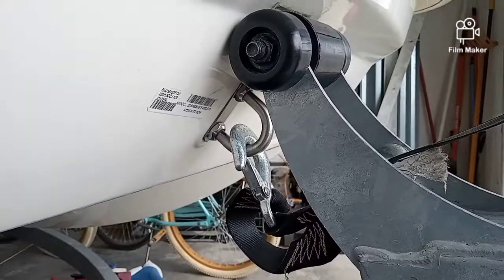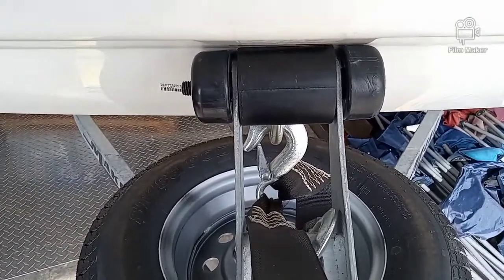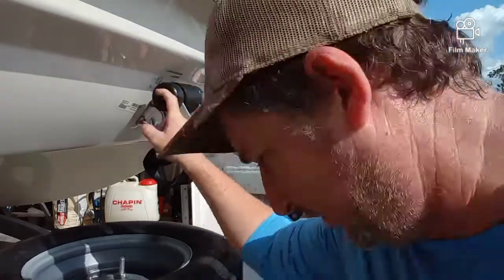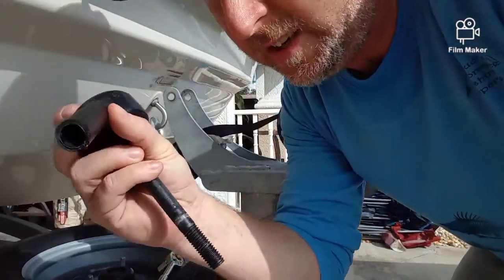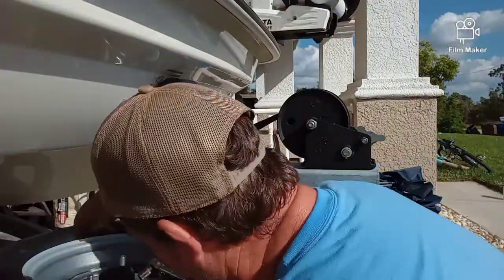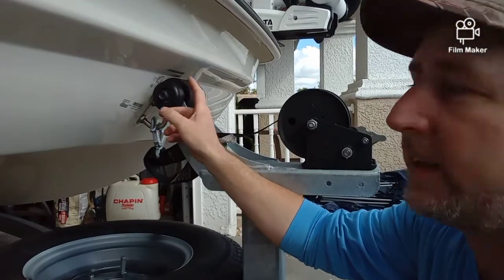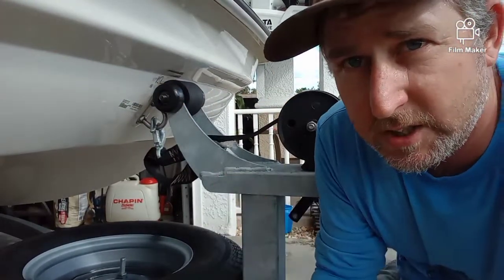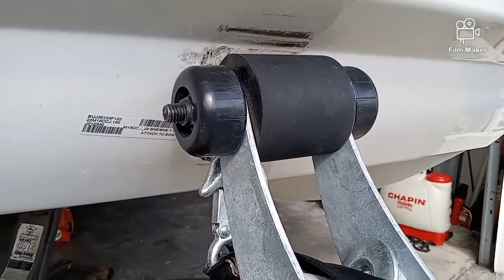Mako Pro Skiff 15 front bumper fix!!